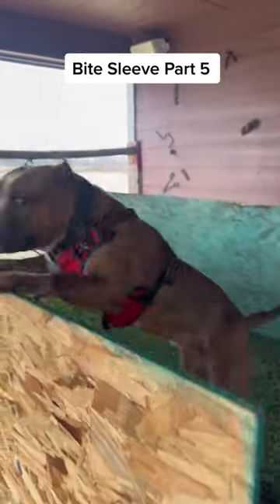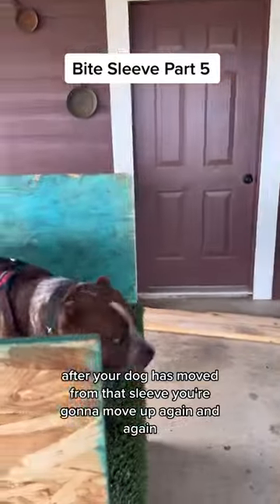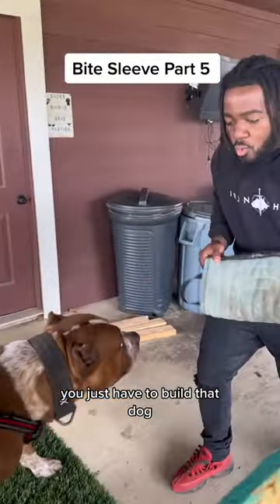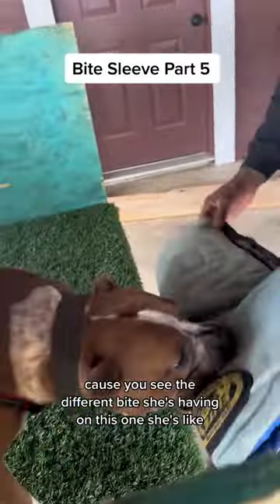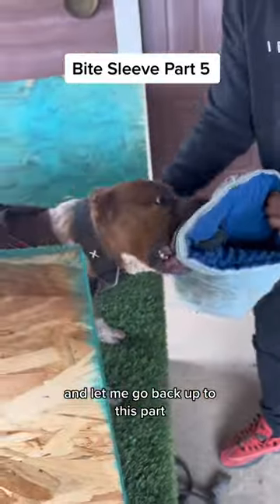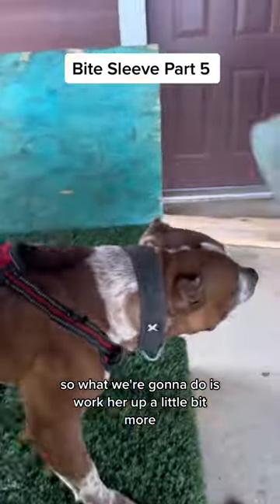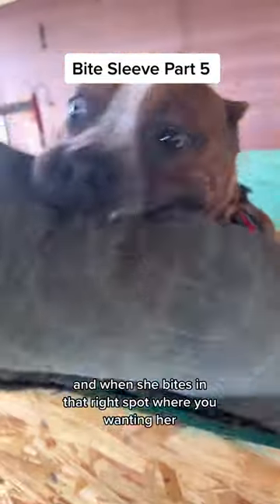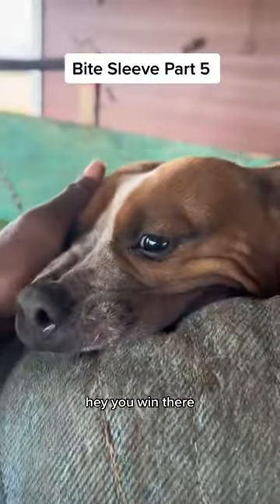Bite Sleeve Level 2